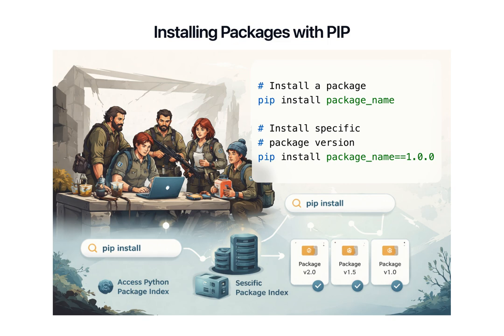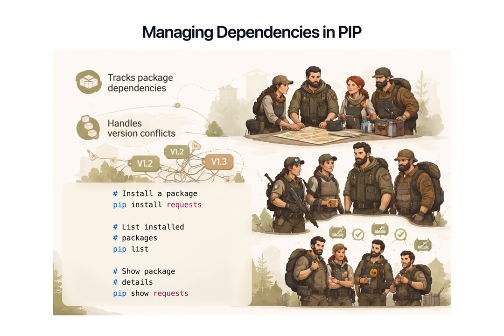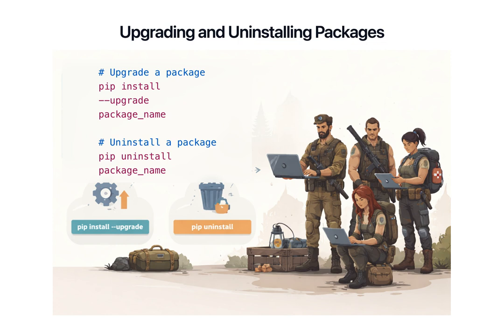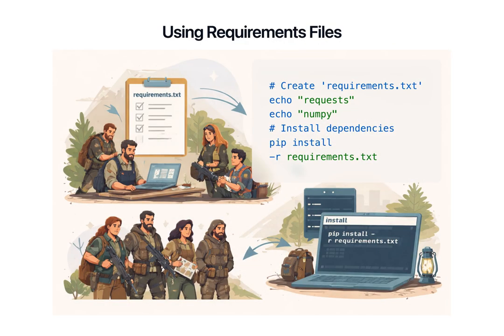Python programming language. PIP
## A comprehensive guide to using PIP for installing and managing Python libraries

Learn PIP, Python's package manager, for seamless library installation and management. Understand installing packages, managing dependencies, upgrading, uninstalling, and using requirements files to streamline your Python projects.

### 00:02 Introduction to Python PIP
Summary:
- PIP is Python's package manager
- Installs and manages Python libraries
- Facilitates easy library integrationInstall a package

 List installed
pip list

### 00:04 Installing Packages with PIP
Summary:
- Use 'pip install' command
- Access Python Package Index
- Install specific package versionsInstall a package
pip install package_name

 Install specific
 package version
pip install package_name==1.0.0

### 00:06 Managing Dependencies in PIP
Summary:
- Tracks package dependencies
- Handles version conflicts
- Ensures compatibilityInstall a package

 List installed
 packages
pip list

 Show package
 details
pip show requests

### 00:08 Upgrading and Uninstalling Packages
Summary:
- Use 'pip install --upgrade'
- Remove with 'pip uninstall'
- Maintain updated librariesUpgrade a package
pip install
--upgrade
package_name

 Uninstall a package
pip uninstall
package_name

### 00:10 Using Requirements Files
Summary:
- Create 'requirements.txt'
- List project dependencies
- Install with 'pip install -r'Create 'requirements.txt'
echo "requests"
echo "numpy"
 Install dependencies
pip install
-r requirements.txt